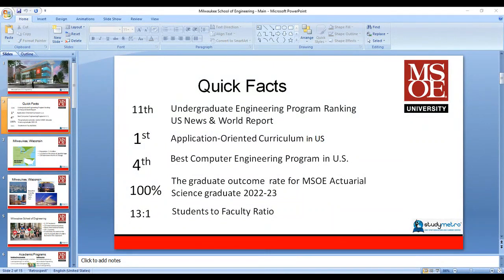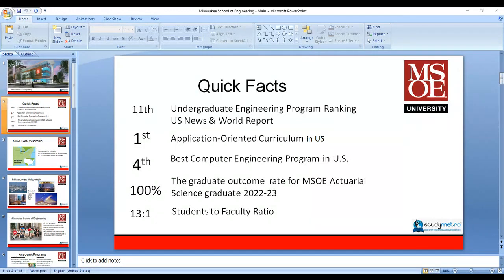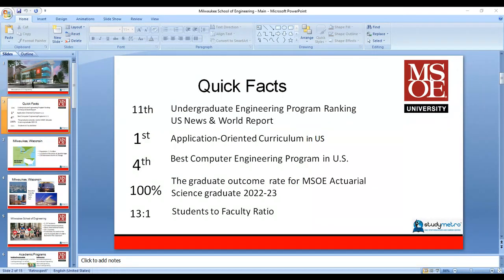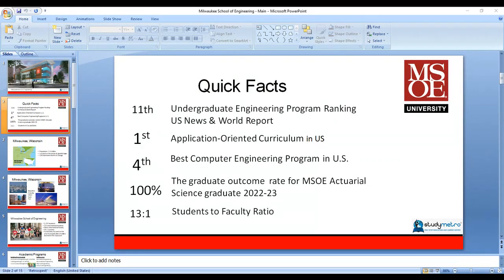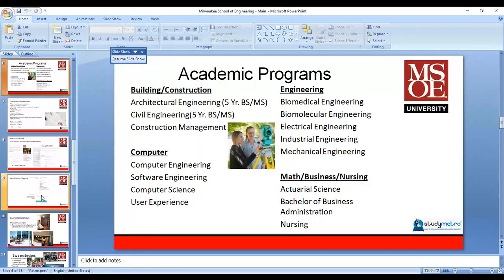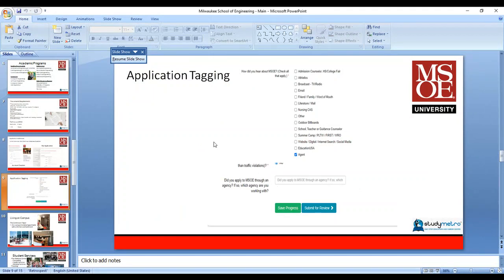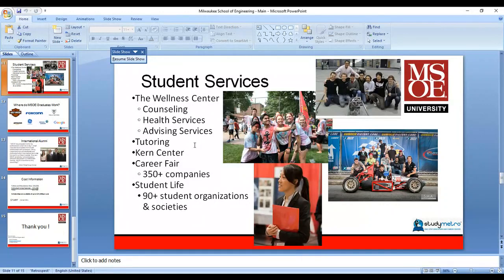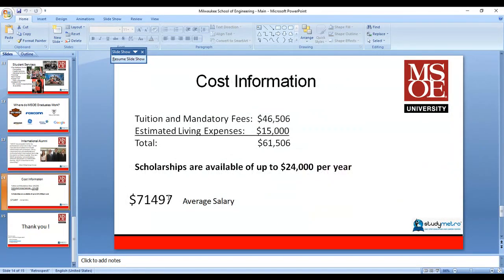Milwaukee School of Engineering, USA - Product Training 2024